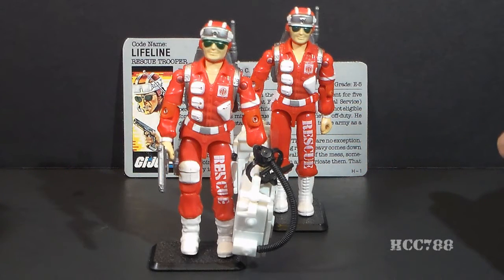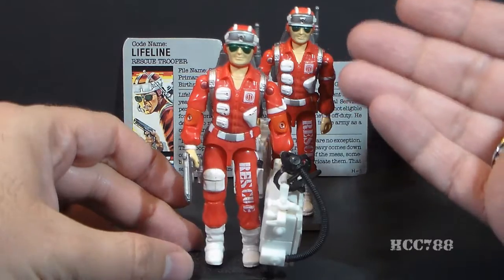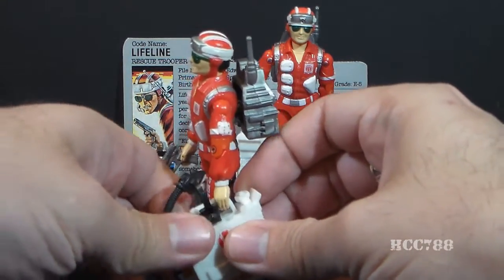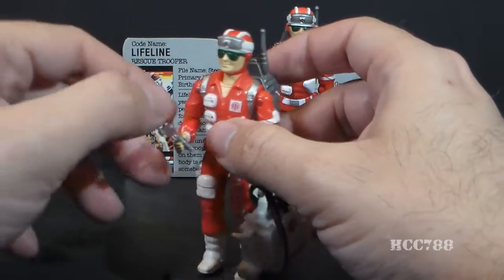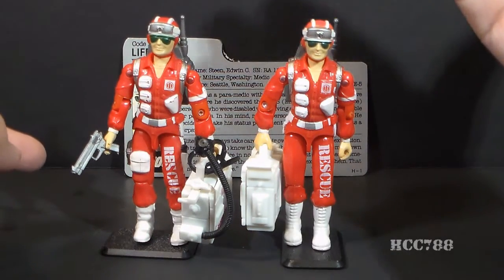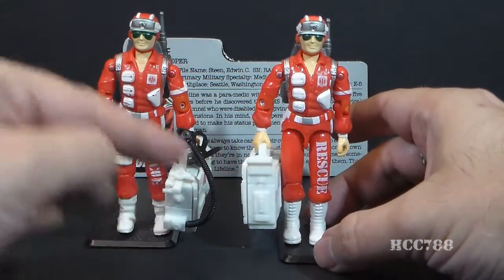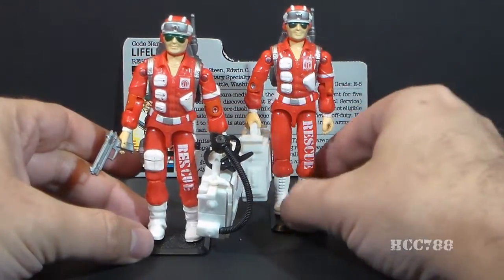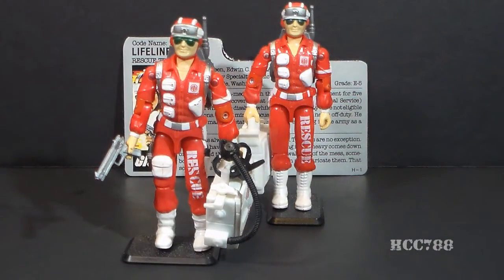HCC788 Quick shot! 1986 LIFELINE - Rescue Trooper - Vintage G.I. Joe toy!